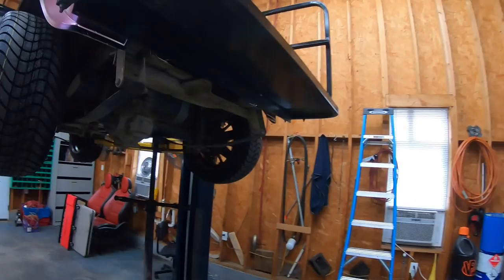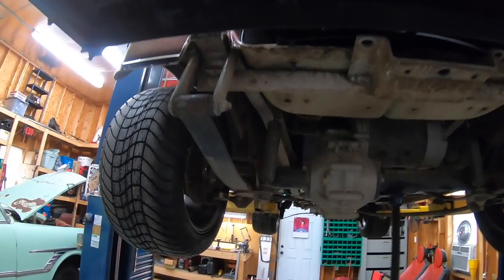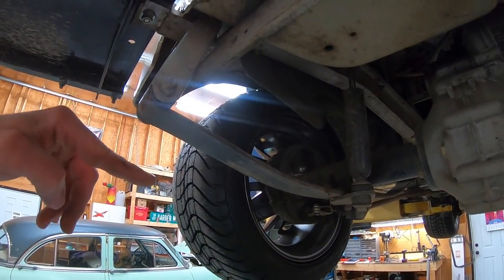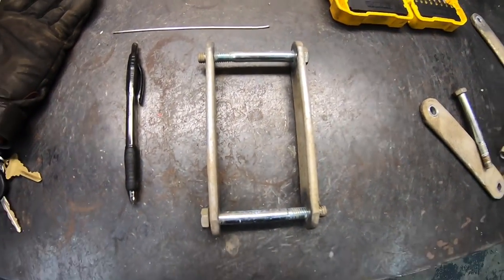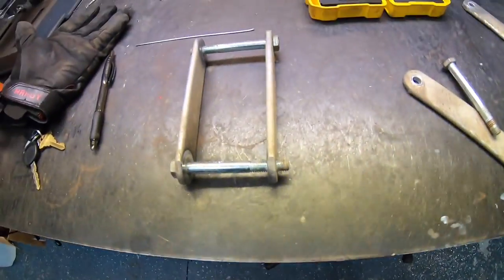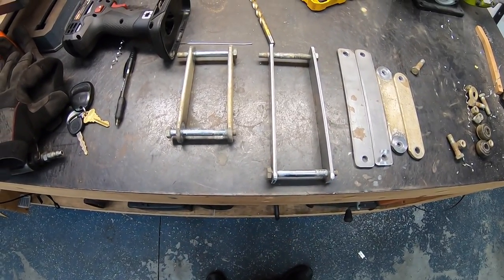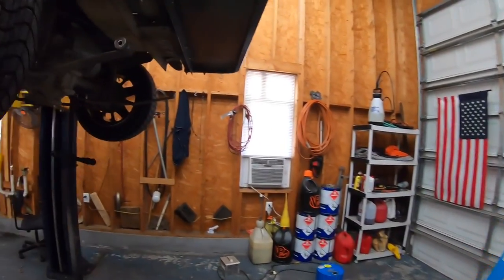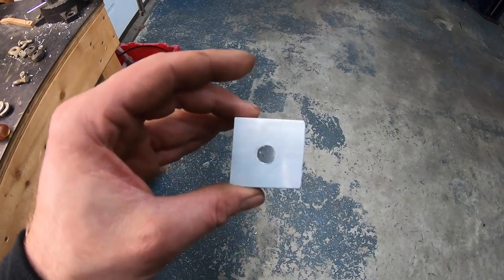Easy Home Made Golf Cart Lift. Club Car DS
High PSI tv T SHIRTS and HATS

and